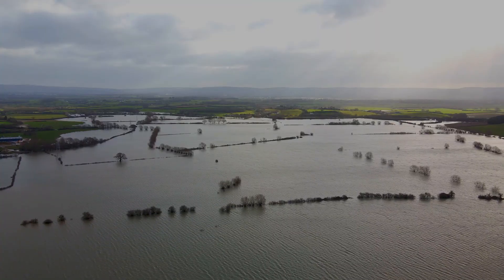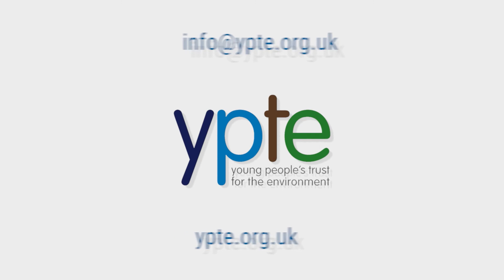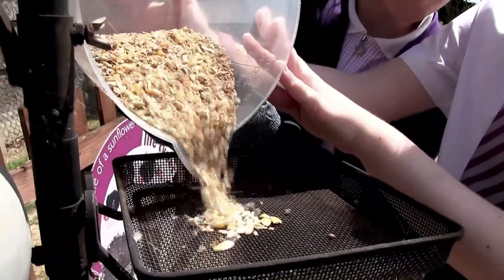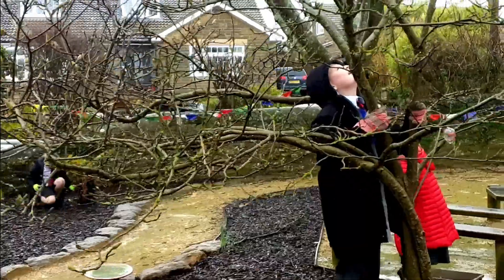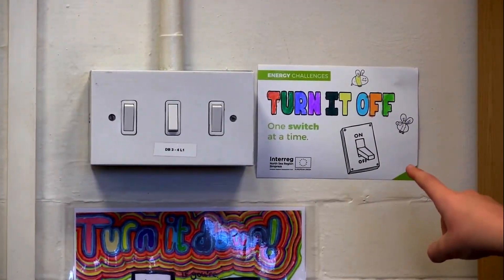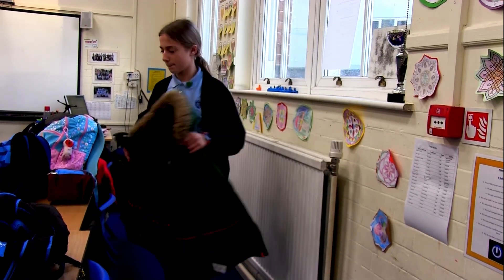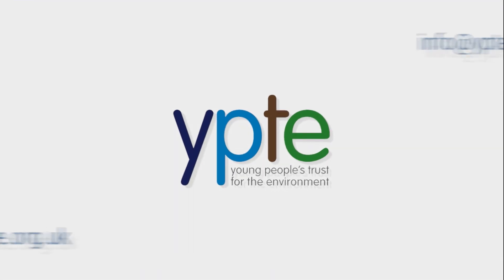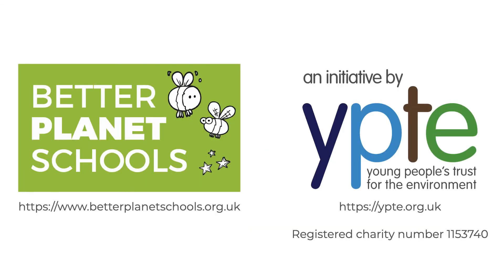Better Planet Schools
Featuring St Mary's Primary School, Bradford Abbas